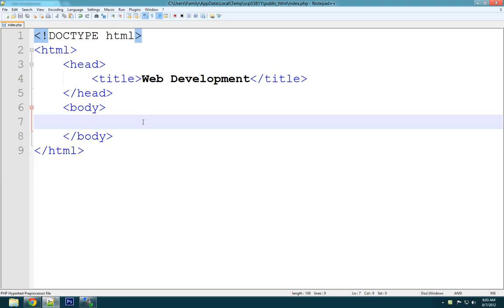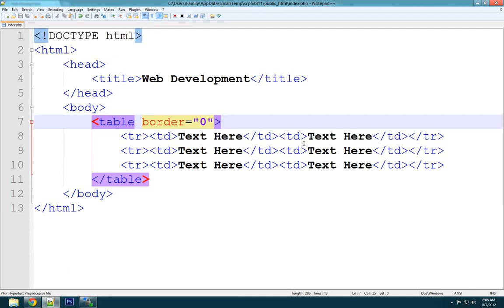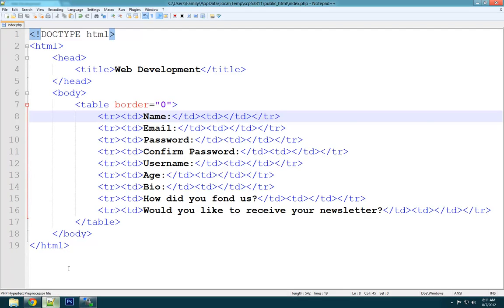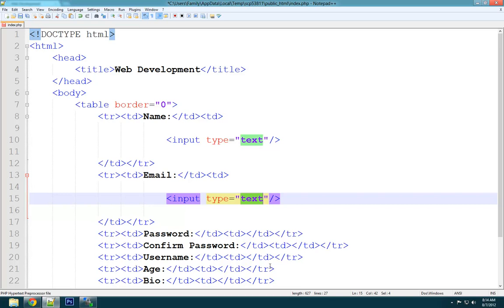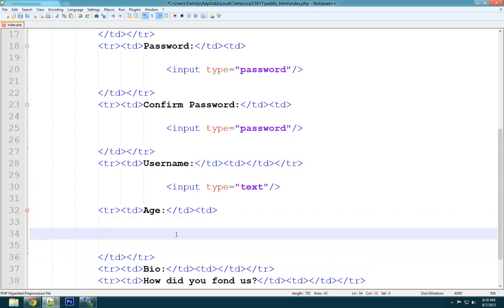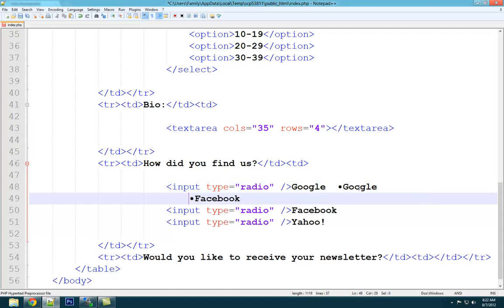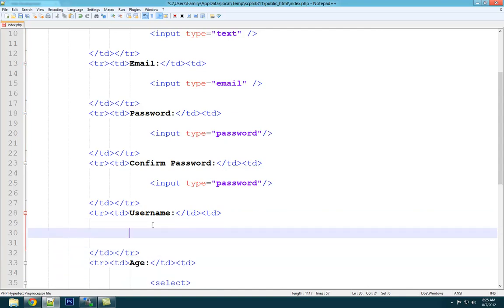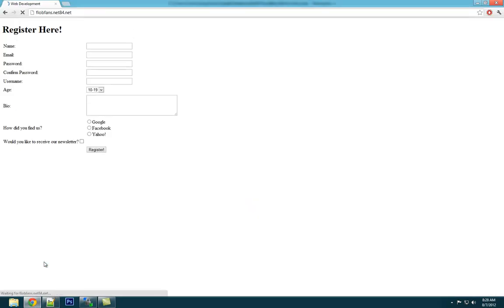Web Development - Part 3 - Forms and Tables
This series aims to teach you all you need to know about web development.

Covered in this video:
How to create a table and use it to format a basic form